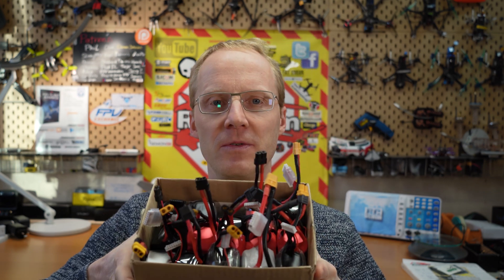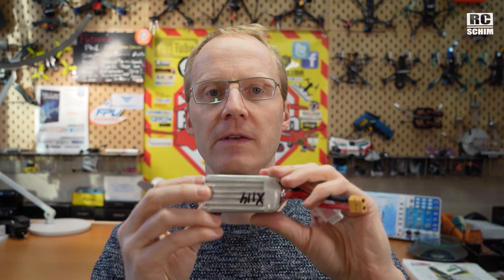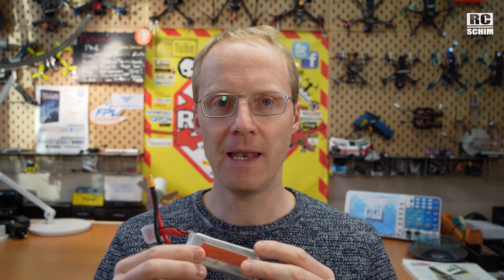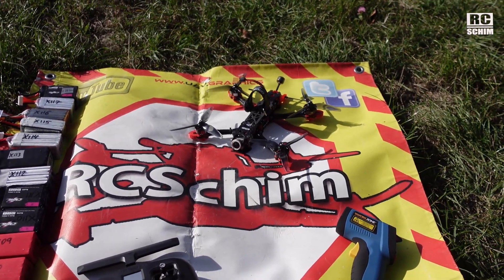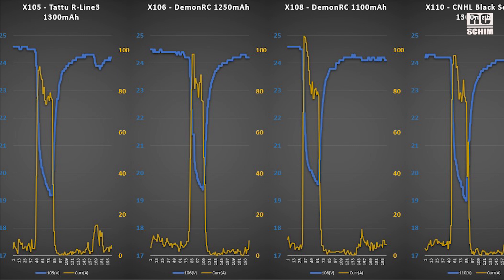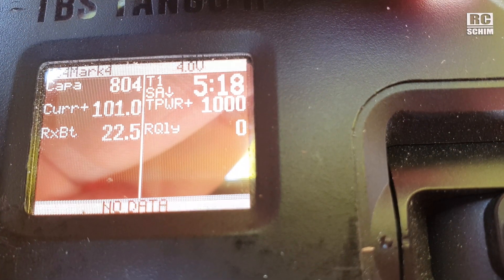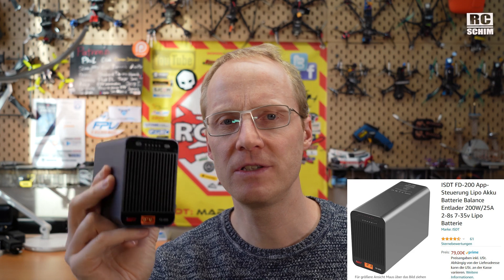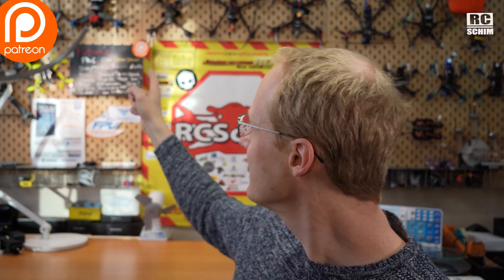6S LIPO Packs longterm testing (RCSchim Volt sag test)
I tested all those packs 1.6years ago (when new) and now again after a longer periode of usage and (good) care. See the results quite well documented (since I'm an excel data nerd ;)

►iSDT FD200 (Discharger)
►SKYRC BD250 (alternative Discharger)

Lipos tested: (those are the old links from back then, looks like they are still sold there):
(*note about the ranking: back then I also took price and weight into consideration, now it's only ranked about their Volt Sag result)

Filmed with:  Sony ZV-1, A7C (new!)
Edited on Premiere Pro
●▬▬▬♫MUSIC▬▬▬▬▬▬▬▬▬▬▬▬▬▬●
Glimmer - AGST
╠╗║╚╝║║╠╗║╚╣║║║║║═╣  (best way to support me!)
(¯`·.¸¸.·´¯`·.¸¸.-RCSchim-.¸¸.·´¯`·.¸¸.·´¯)
●▬▬▬VIDEO INDEX▬▬▬▬▬▬▬▬▬▬▬▬●
00:00 Intro
02:23 on the field
03:00 FLIGHTS
07:28 analyze the data!
09:30 my thoughts
10:26 discharge with iSDT FD200